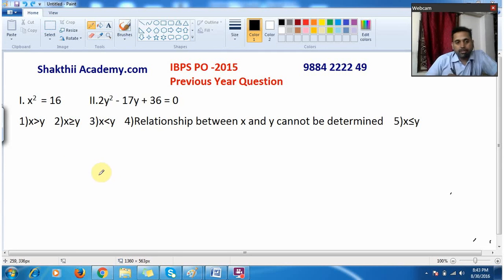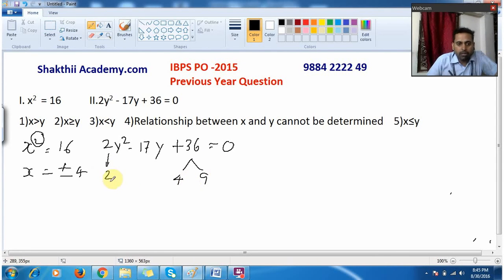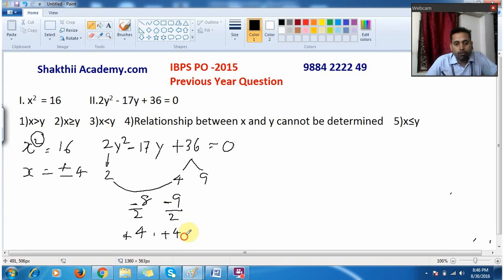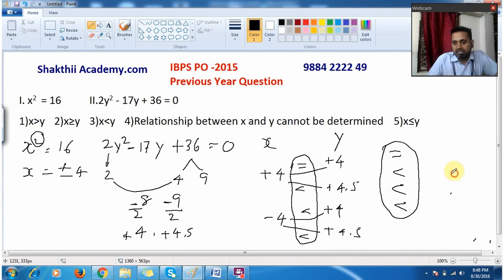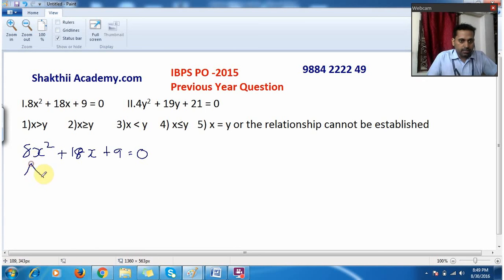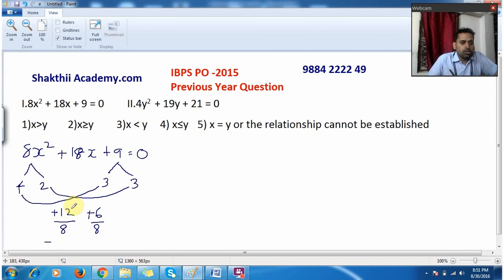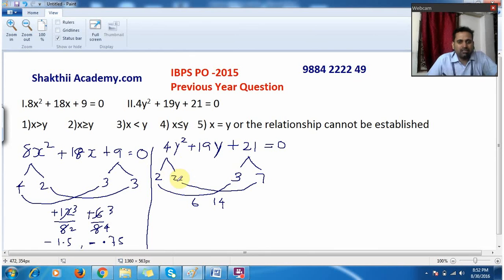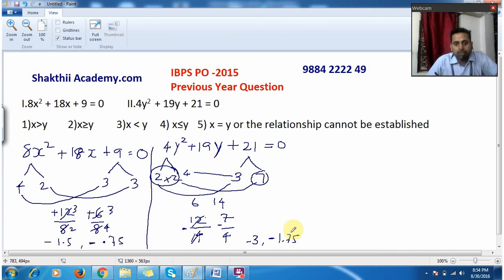(English) Mission IBPS PO 2016 Class - 9 Quadratic Equation part - 4